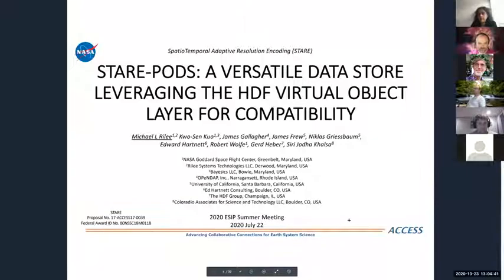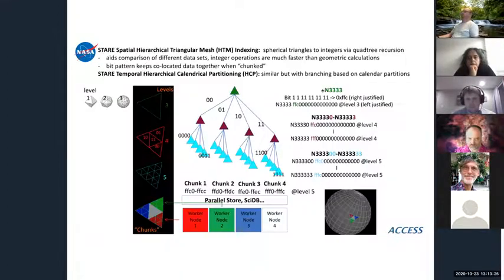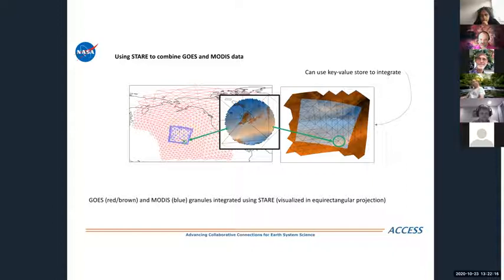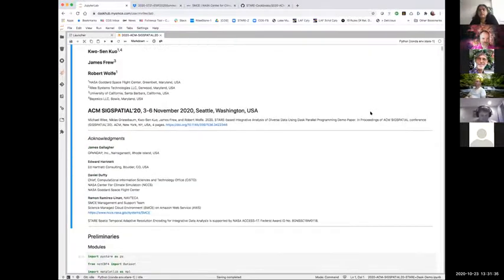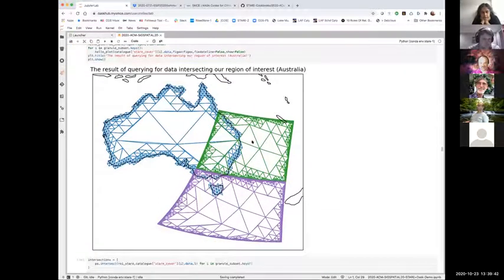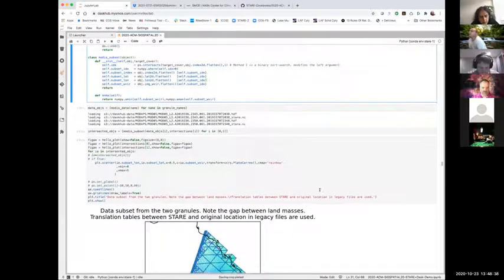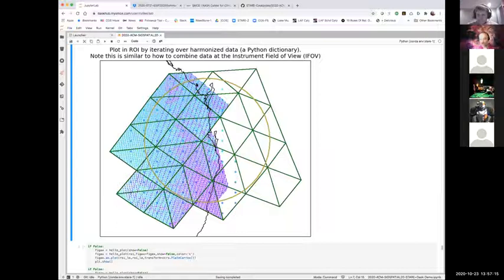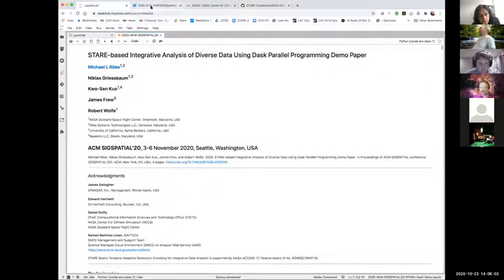DePaul CDM Research Colloquium - Michael L Rilee - STARE-Pods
DePaul CDM Research Colloquium
STARE-Pods: A Versatile Data Store Leveraging the HDF Virtual Object Layer for Compatibility
Michael L Rilee
DePaul University CDM